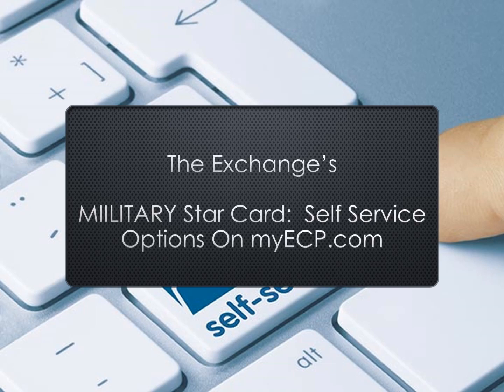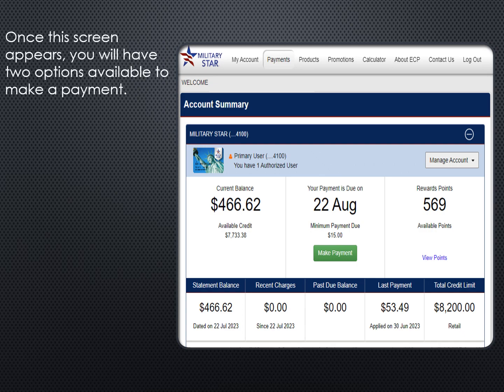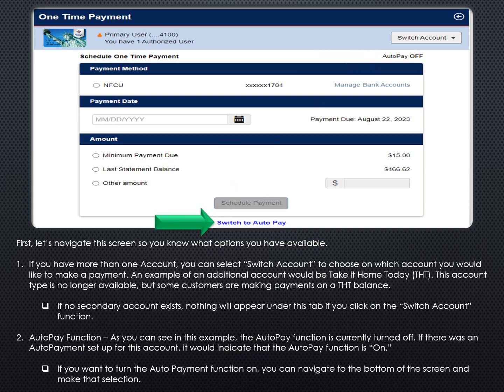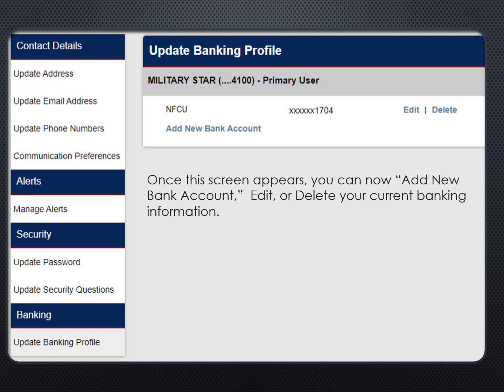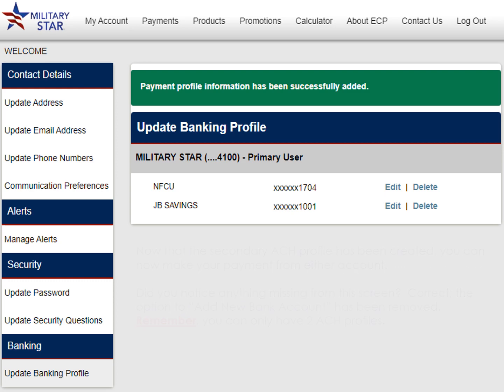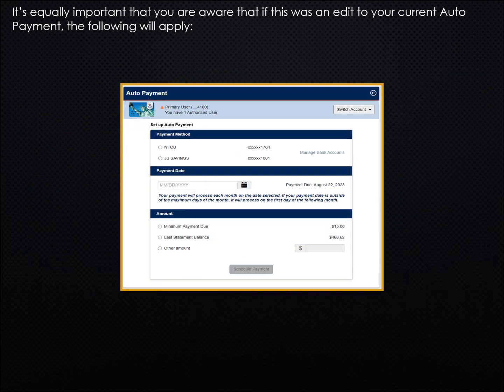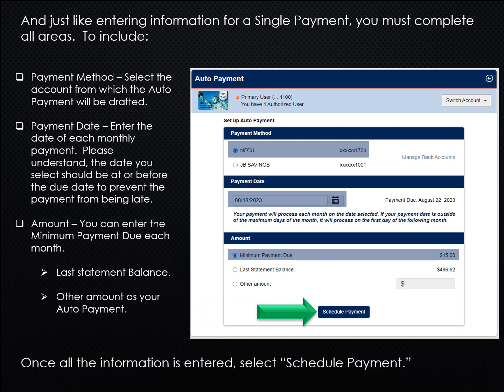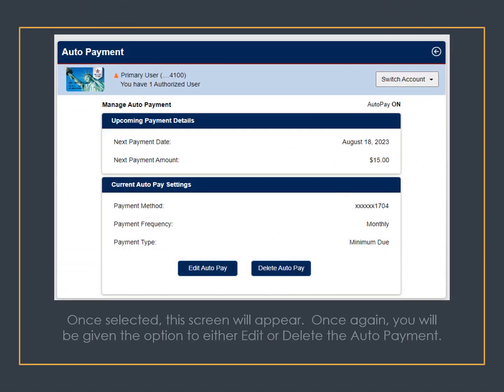The Exchange’s Military Star Card: Self-Service Options on MyECP.com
Welcome to AAFES ACH Self-Service Options for Customers Instructional training video. This information will aid you in setting up and maintaining your Single Payments and Auto Payments to your MilStar Credit Card account.